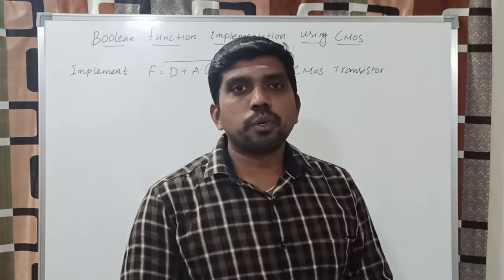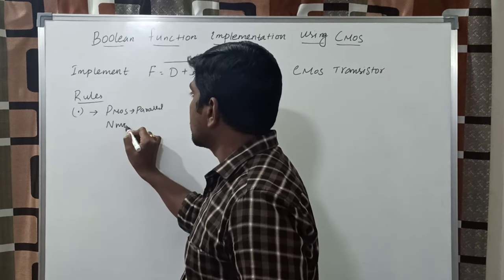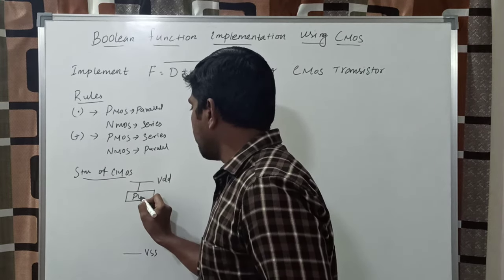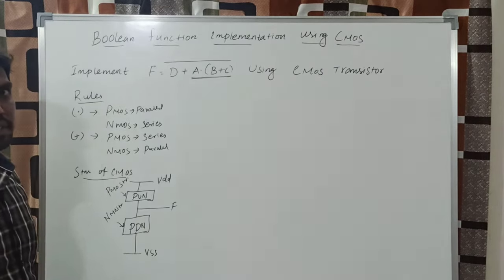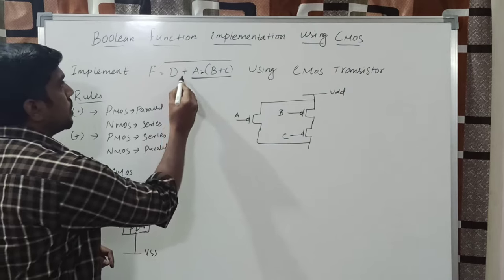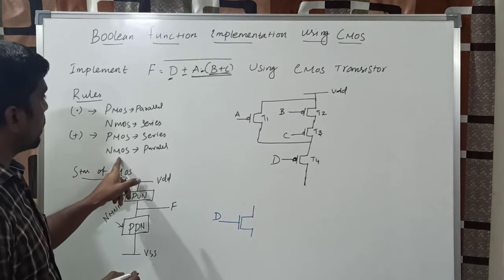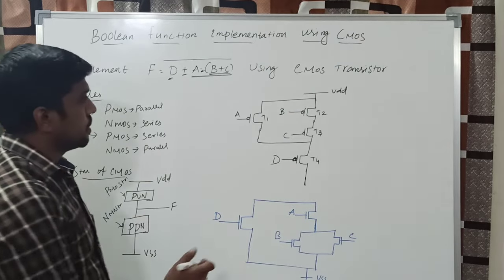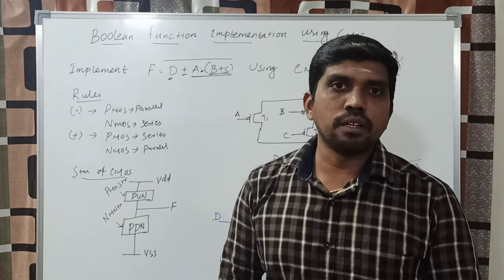Implementation of Boolean Expression using CMOS | S Vijay Murugan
This video discussed on how to implement the Boolean expression in to CMOS logic conversion with suitable examples.